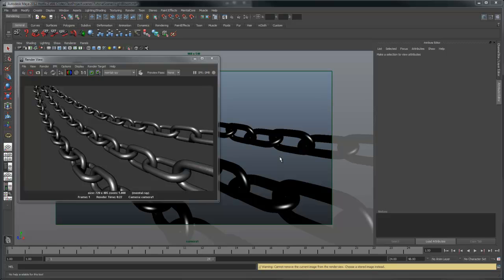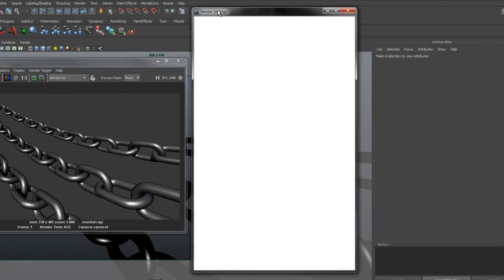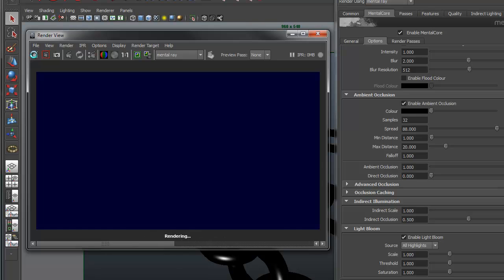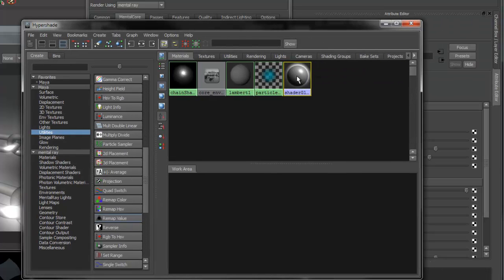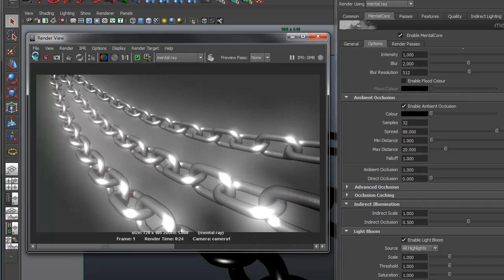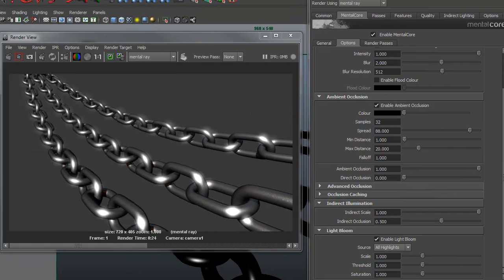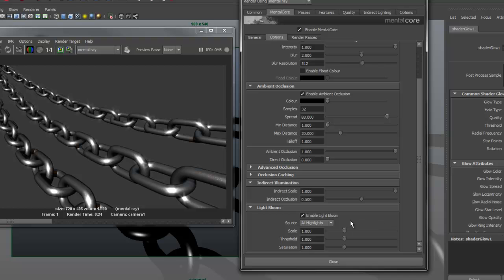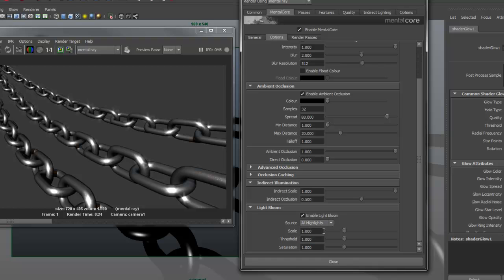MentalCore - Light Bloom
This tutorial shows you how to use the light bloom feature of MentalCore to add glow effects to your renders